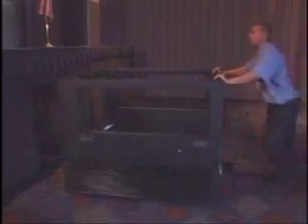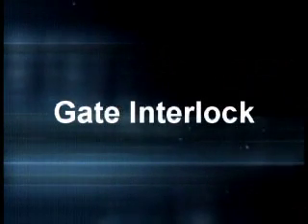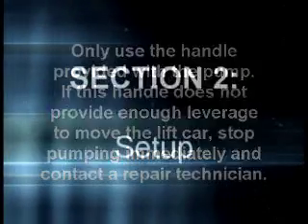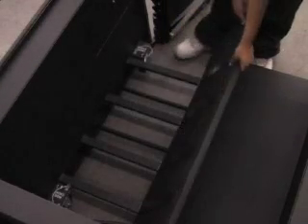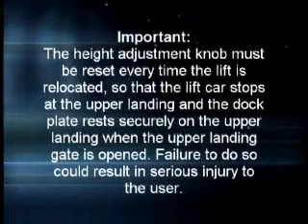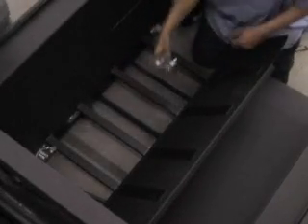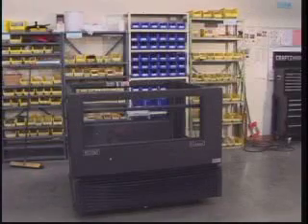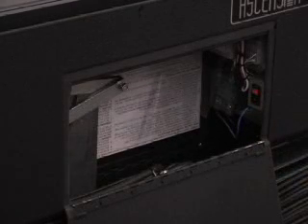Ascension Virtuoso wheelchair lift setup & operations video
Now that you have your own Ascension Virtuoso portable wheelchair lift, learn how easy it is to set it up so it's ready for use.